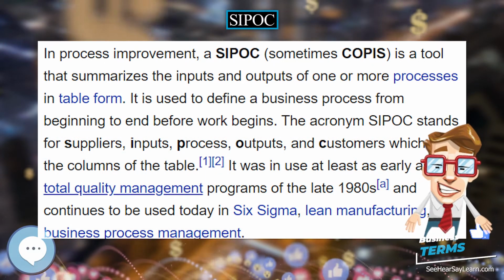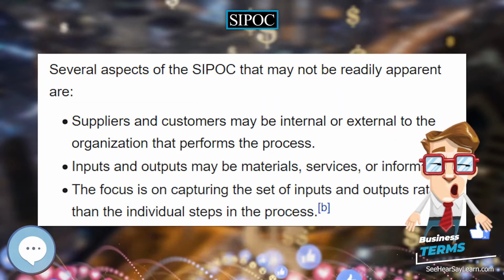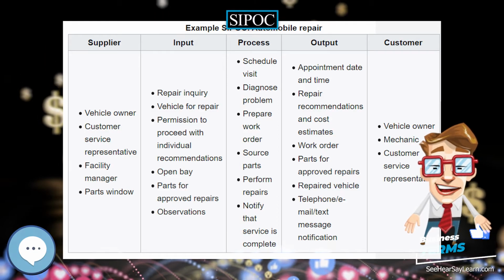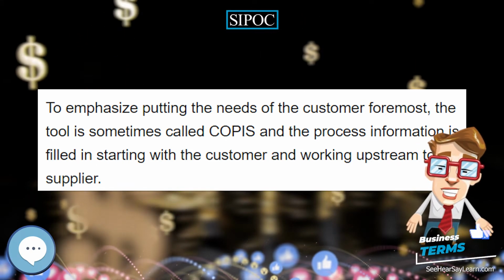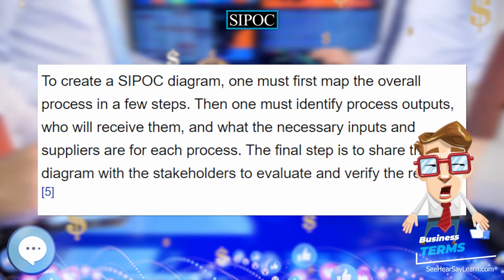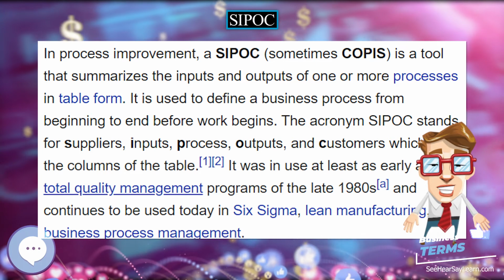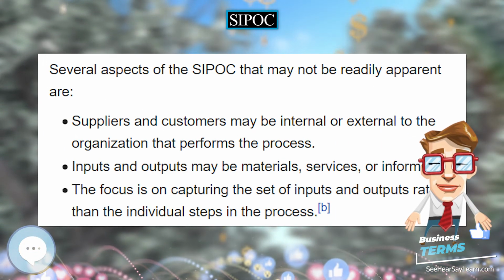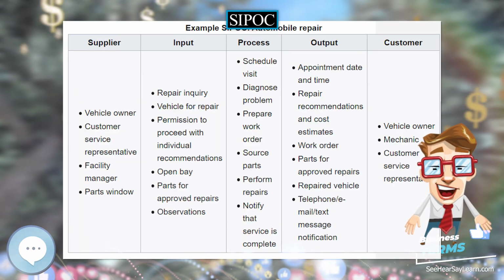SIPOC 📈💲 BUSINESS TERMS 💲📉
In process improvement, a SIPOC (sometimes COPIS) is a tool that summarizes the inputs and outputs of one or more processes in table form. It is used to define a business process from beginning to end before work begins. The acronym SIPOC stands for suppliers, inputs, process, outputs, and customers which form the columns of the table. It was in use at least as early as the total quality management programs of the late 1980s and continues to be used today in Six Sigma, lean manufacturing, and business process management.